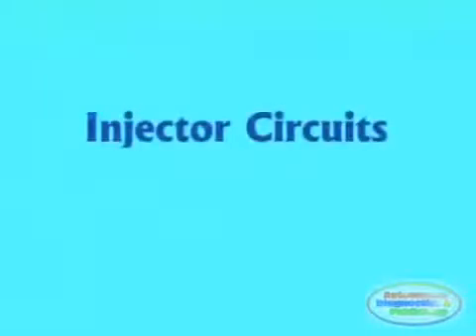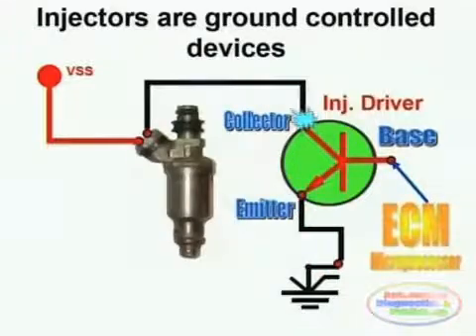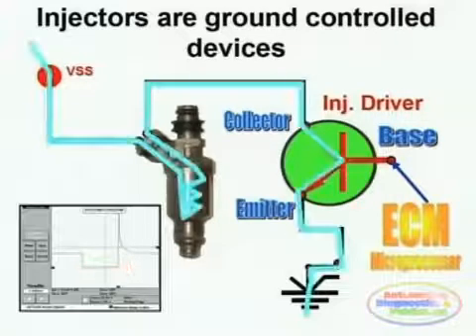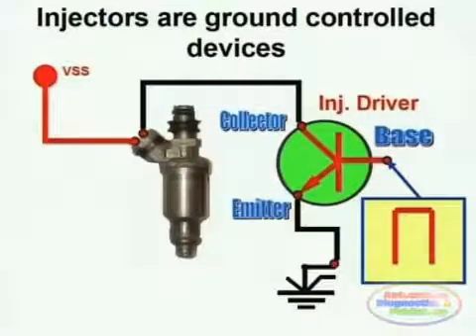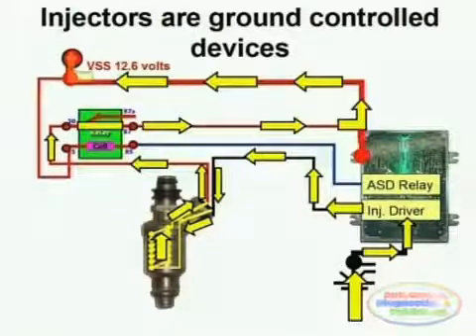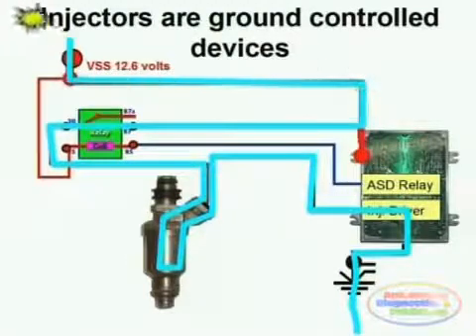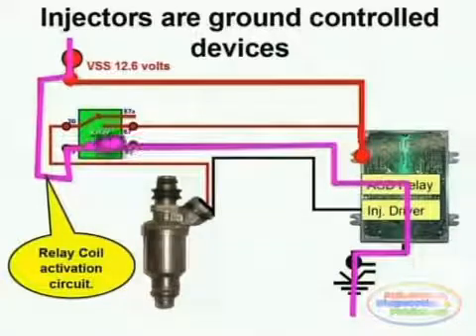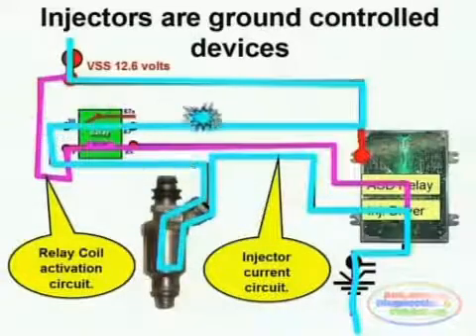Injector Circuit & Wiring Diagram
Injector Circuit